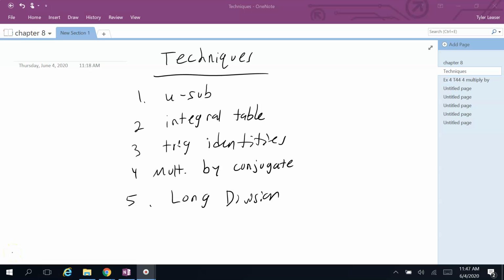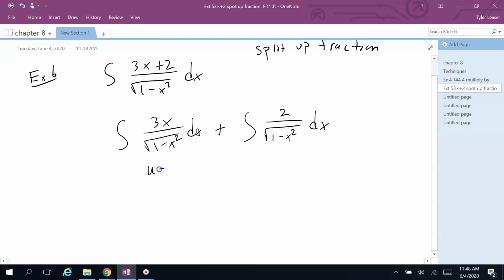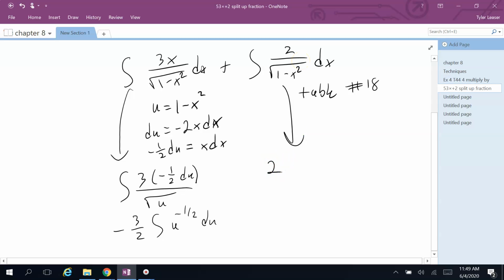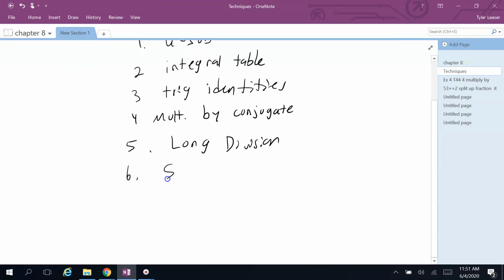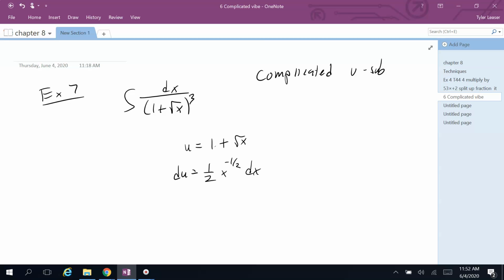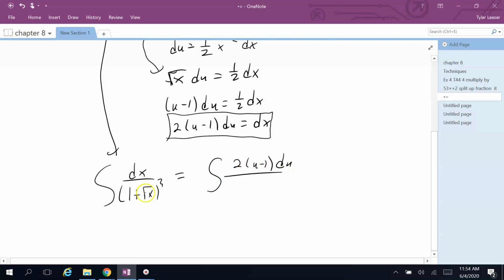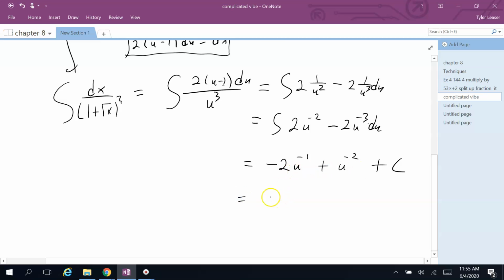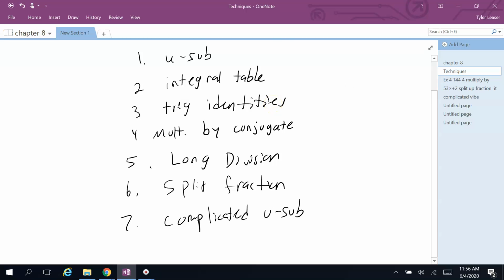MAT 272 8.1 part 3